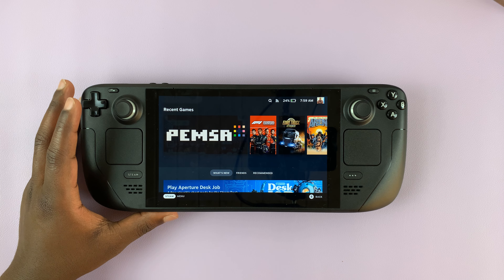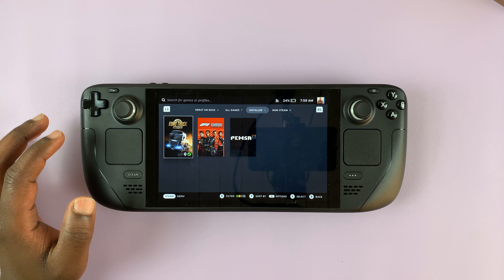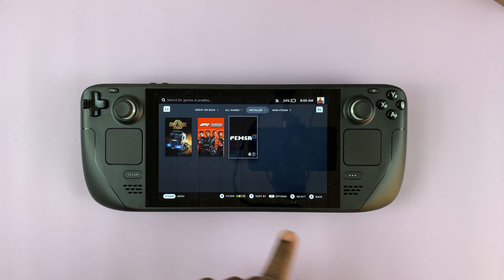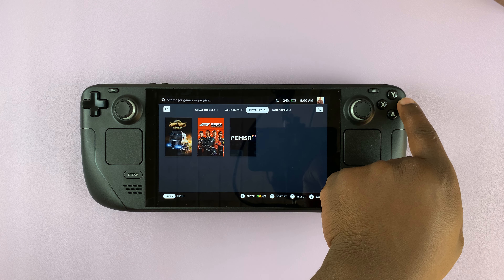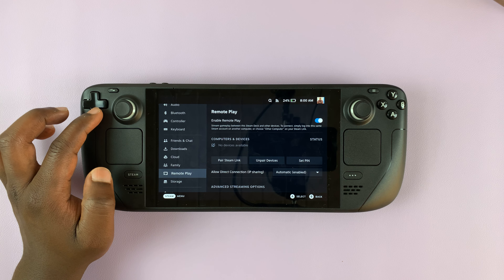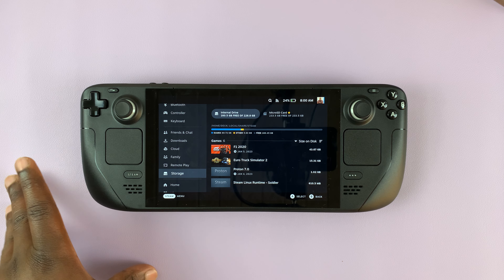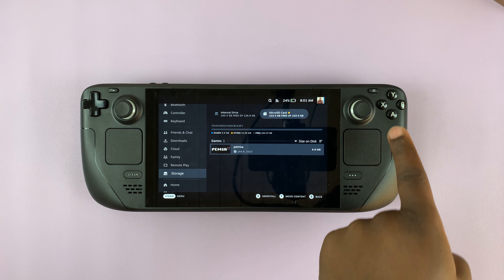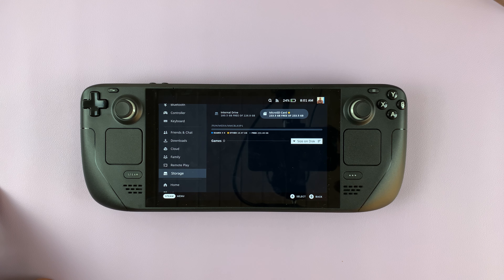How To Uninstall Games On Steam Deck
Learn how to uninstall steam games from Steam Deck.
Steam games can get really big in size and you might need to uninstall one or two to free up some storage space.  Sometimes you might just want to clear your entire games library on the Steam Deck.

Turn on Steam Deck
Press the Steam button to access the menu
From the menu, tap on Settings
Under Settings, scroll down and tap on Storage
Find the game you'd like to uninstall and tap on it
Press the uninstall button, to tap on Uninstall
Tap on Confirm to save the changes

How To Uninstall Games On Steam Deck From Library
From the menu, tap on Library
Press the Options button
On the pop-up menu, tap on Manage, then tap on Uninstall

Cell Phone Tripod Adapter